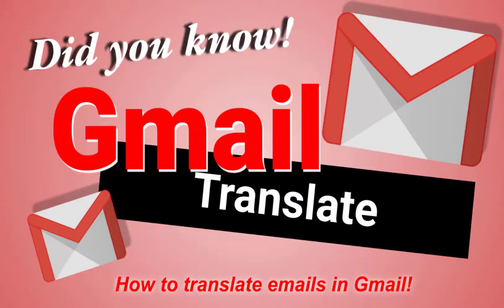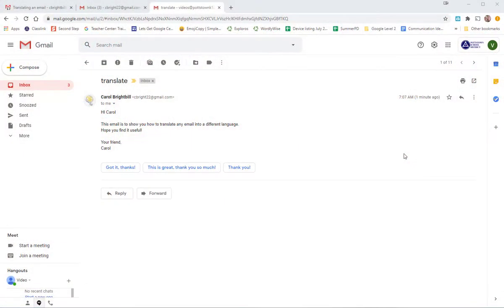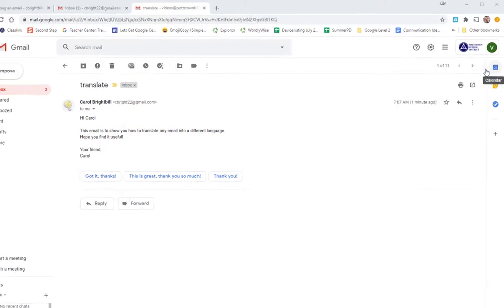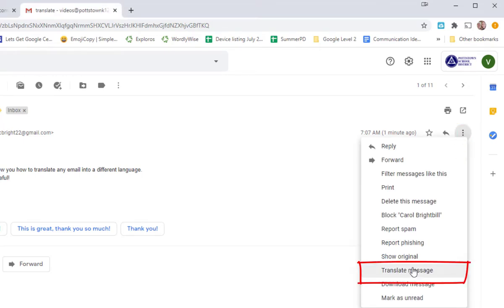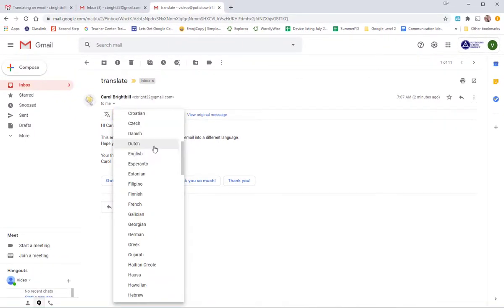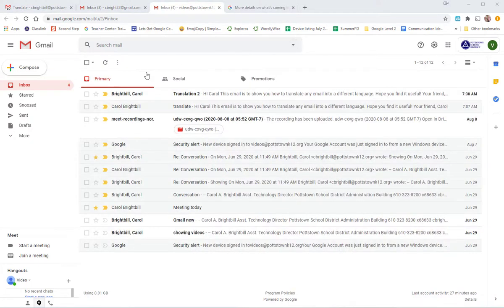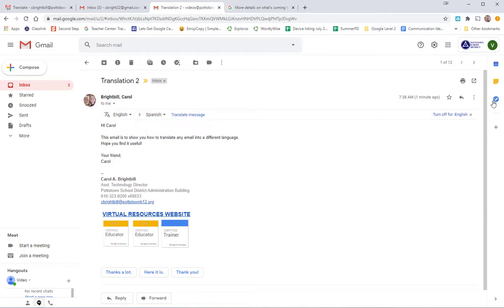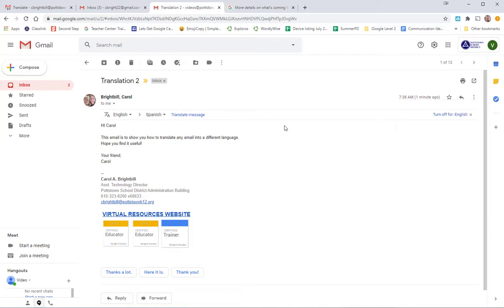How to Translate an Email in Gmail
Short video showing the easy steps to translate an incoming message in your Gmail!
Yes, this is not always a perfect translation, but at least there is an option!